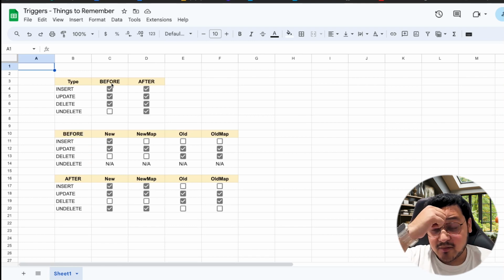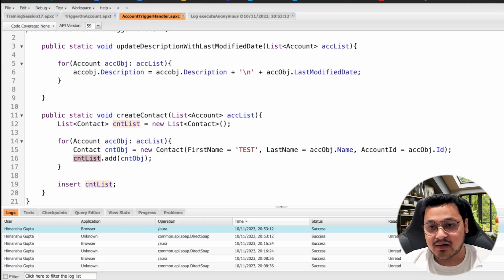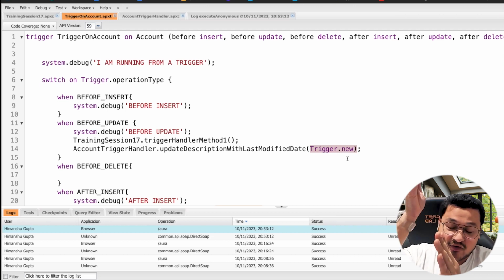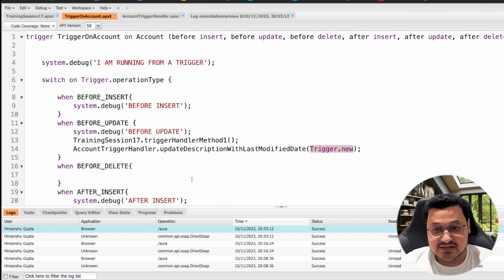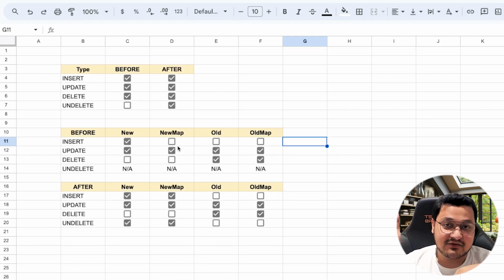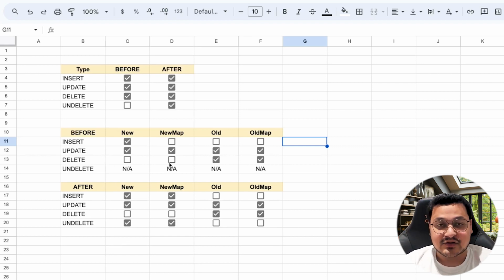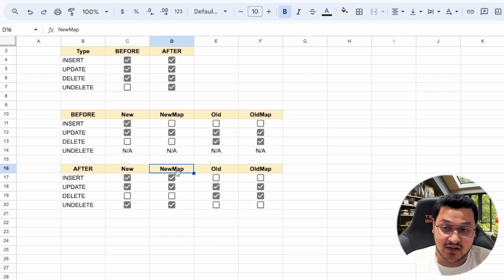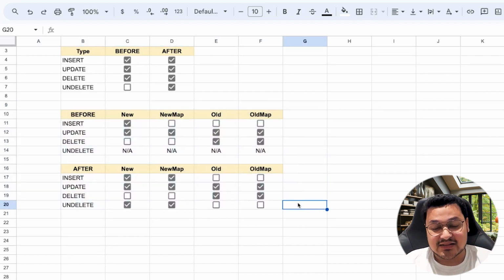Mastering Salesforce Triggers: Before & After Operations Unveiled! | TheTrailMaker | Clip26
Dive into the fascinating world of triggers in our latest video! We explore the concepts of trigger.new and trigger.old, breaking down their significance in before and after operations. Understanding these triggers is crucial for effective database management.

We’ll also clarify the different types of operations available: before insert, before update, before delete, as well as after insert, after update, after delete, and undelete. By grasping how trigger.new holds new values while trigger.old retains old ones, we can enhance our coding skills significantly.

Video Title: Mastering Salesforce Triggers: Before & After Operations Unveiled! | TheTrailMaker | Clip26
Video-related source keyword: